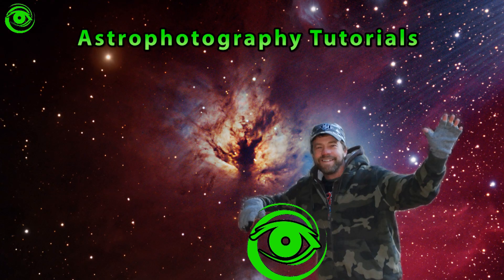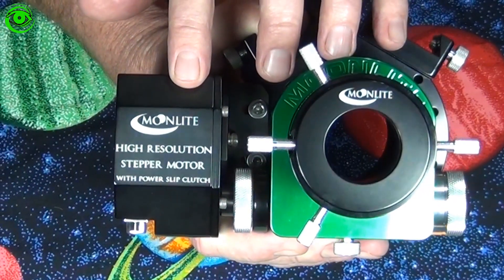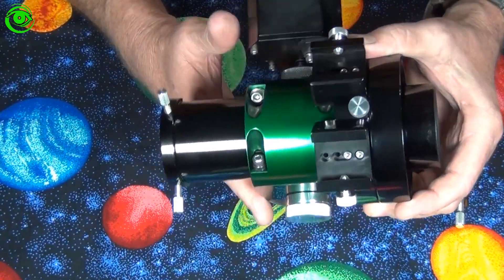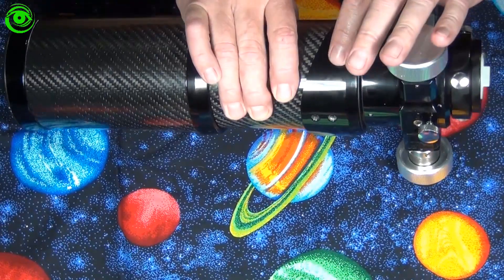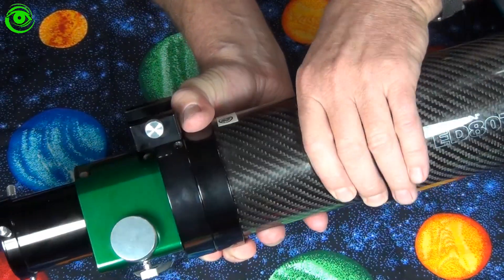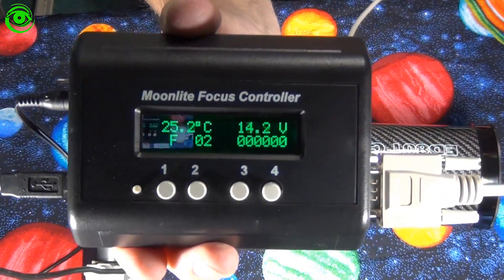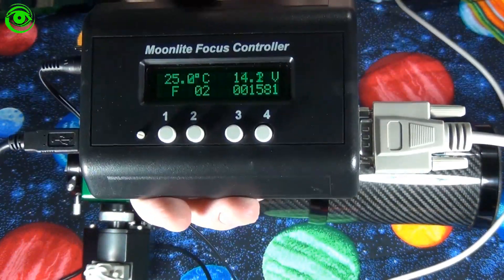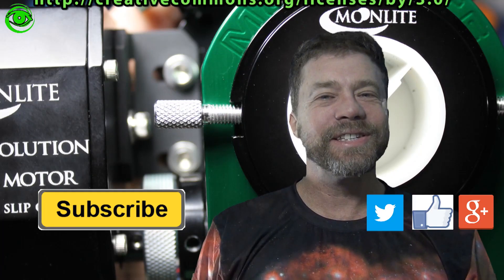Moonlite Focuser Review & Installation On Orion ED80T CF Refractor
I have a new Moonlite Focuser!  Here I'll review the Moonlite Focuser and show you how I installed it on my Orion ED80T CF Refractor.  The Moonlite focuser is a great focuser replacement
and I highly recommend Moonlite Focusers.